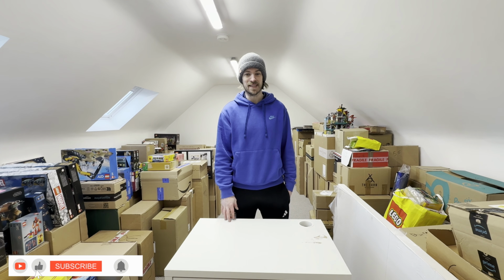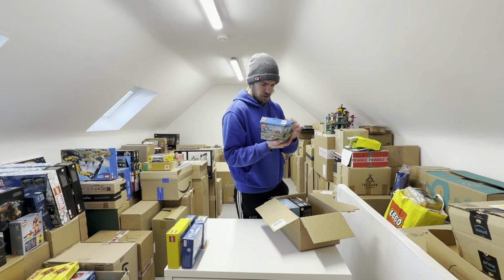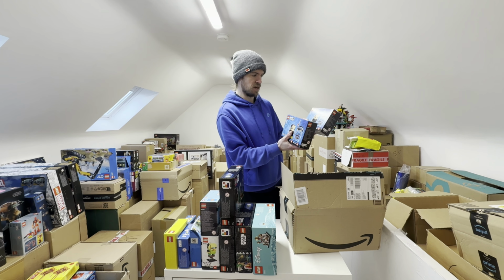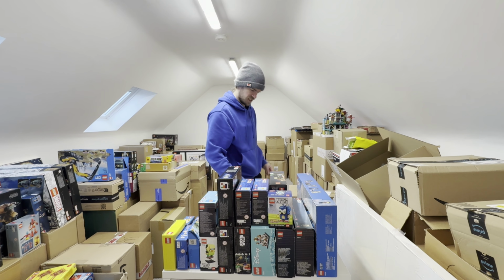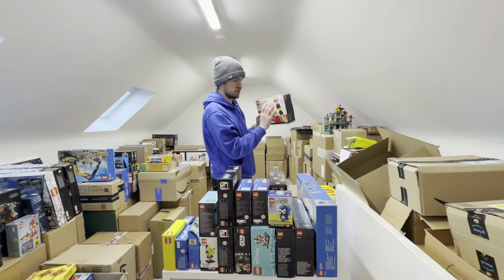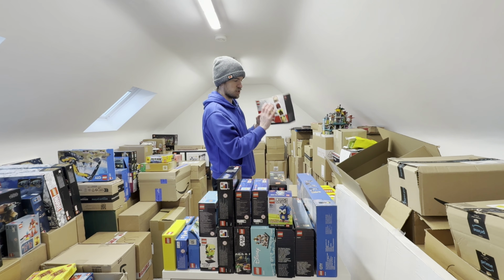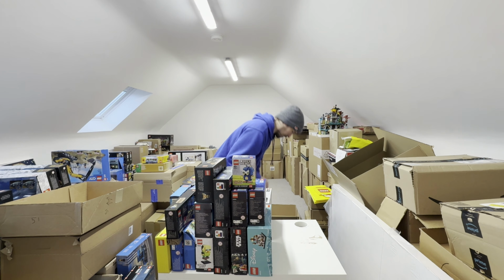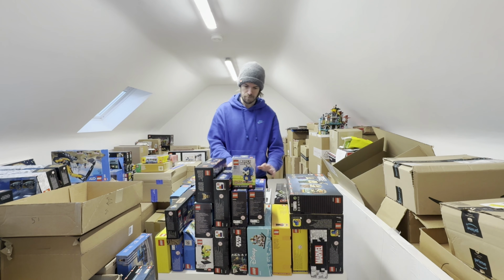Unboxing #7 ¦ Lots of retired Brickheadz, GWP & some sets for the City ¦ HUGE SEALED BOX COLLECTION!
LEGO Unboxing: Ep 7

I open more boxes of Lego from my catalogue of unopened and unbuilt sets. There are several retired and new sets from across the years and themes including;

Lego City,
Disney,
Star Wars,
Manchester United,
Marvel,
Lego Ideas,
Sonic the Hedgehog,
Minecraft,
Jurassic Park,
Brickheadz (Petz, Avatar, Star Wars),
and a few Gifts with Purchase.

I will be incorporating some of these sets into my Lego layout whilst others will be for display or for investment and resale.

Timestamps:
00:00 - Intro and Box 1 (GWP) and box 2 (Star Wars)
05:01 - Box 3 (Star Wars and Harry Potter Brickheadz)
07:49 - Box 4 (Lots of smaller sets)
14:54 - Box 5 (Jurassic Park, Space, Castle and more) and outro